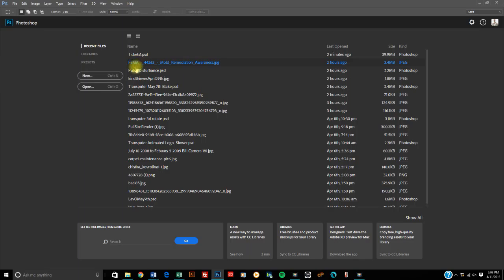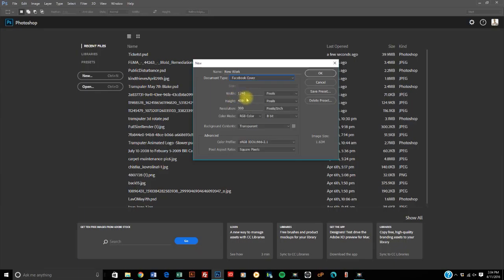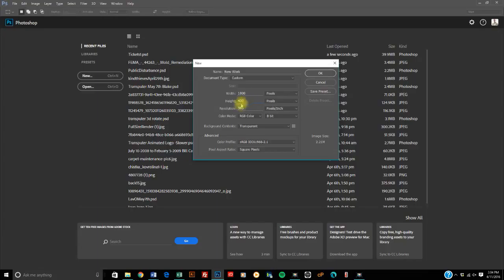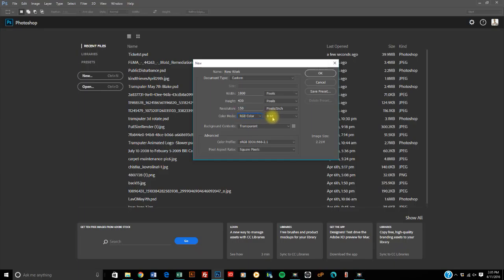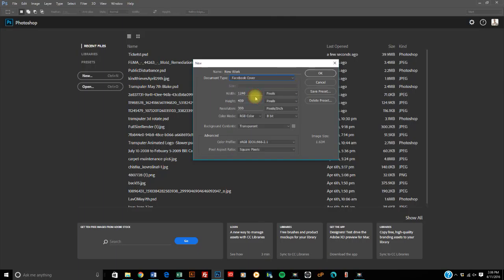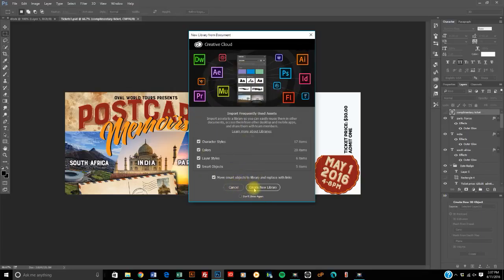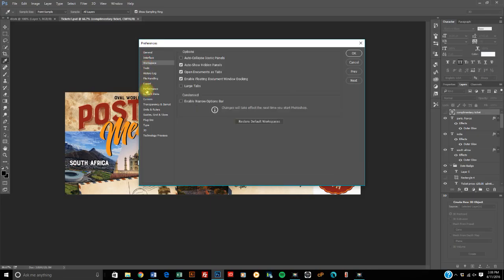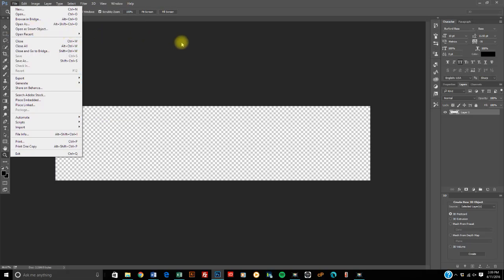1 open new document